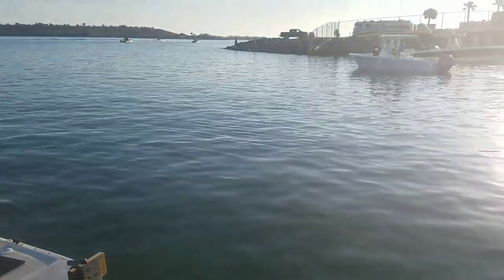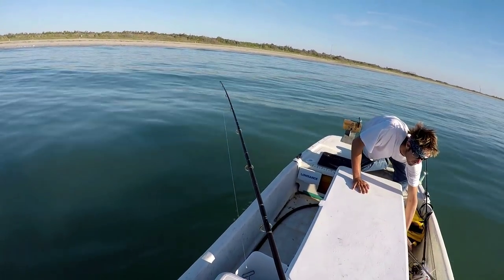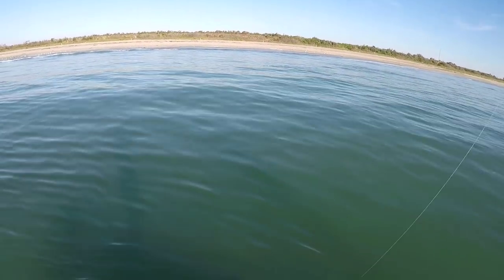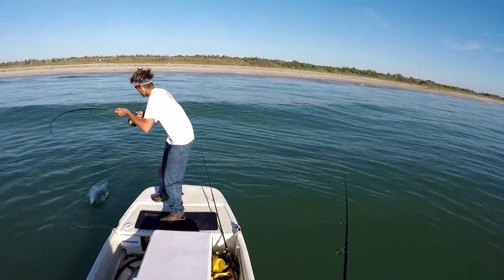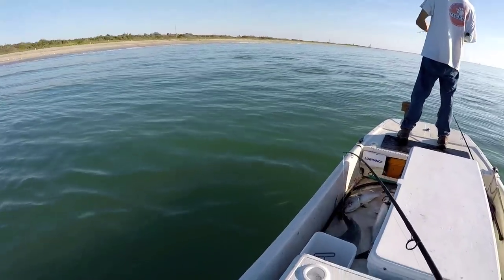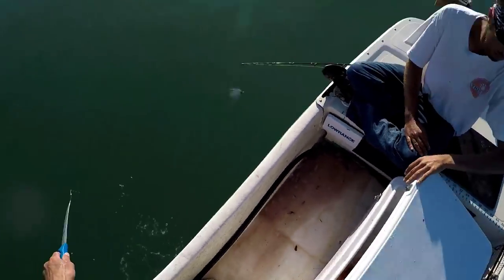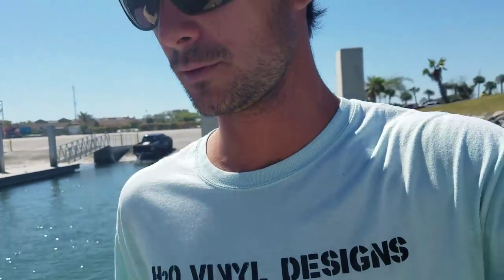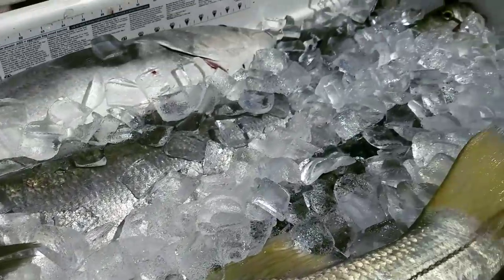Giant Bluefish Commercial Fishing in the Meat Wagon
To enter the drawing for a free sticker just comment which design you want.

The giant blue fish showed up recently so I took advantage of that and decided to catch him on some topwater plugs. These fish fought insanely hard and measured up to 39".